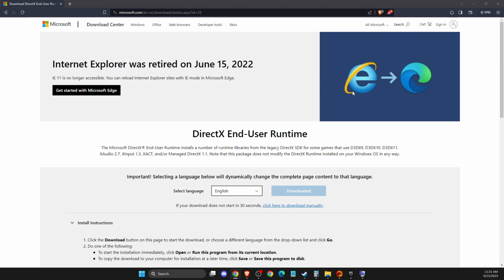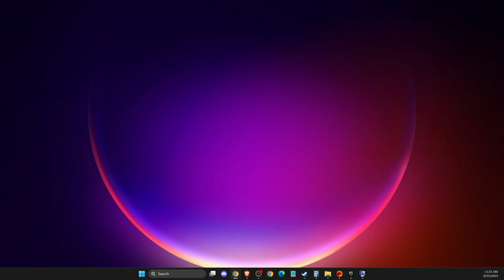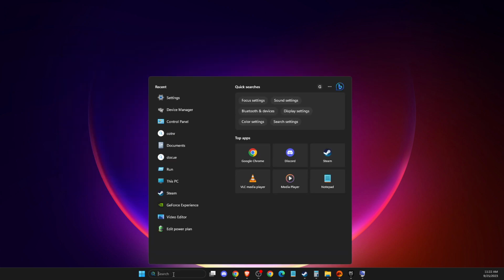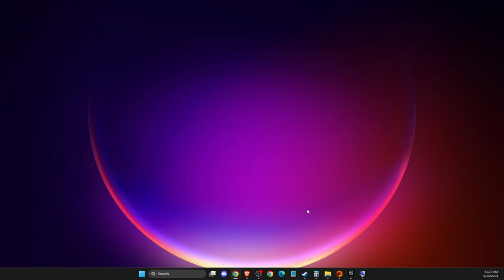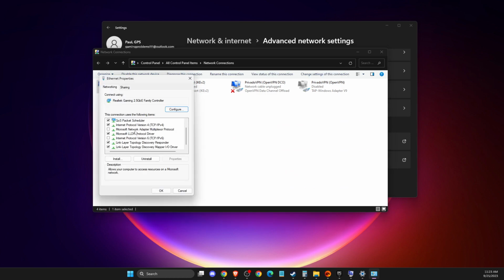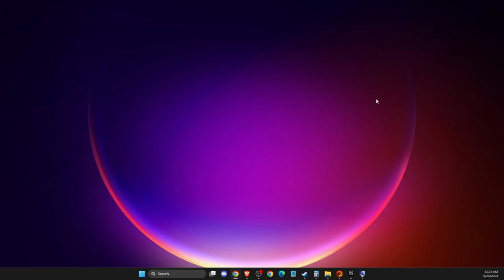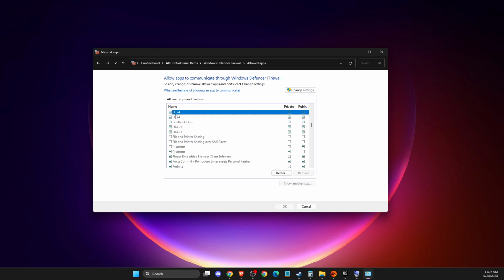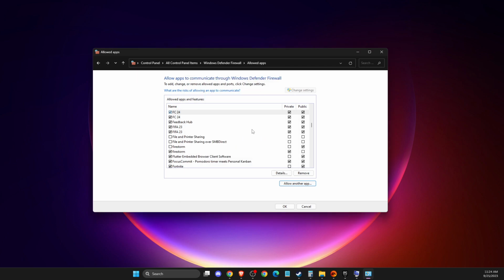How Fix EA FC 24 Connection Issues on PC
In this video I will show you How Fix EA FC 24 Connection Issues on PC It's really easy and it will take you less than a minute to do it!